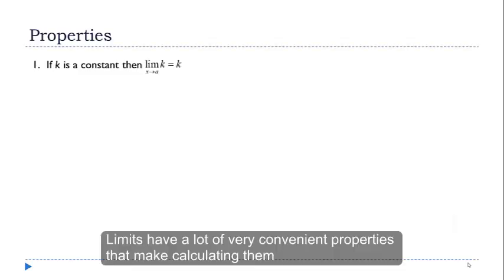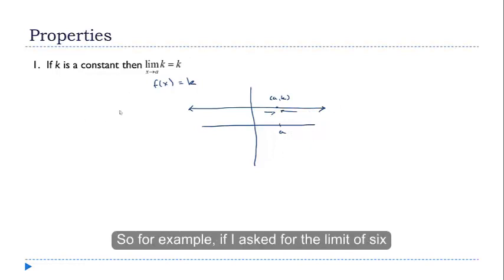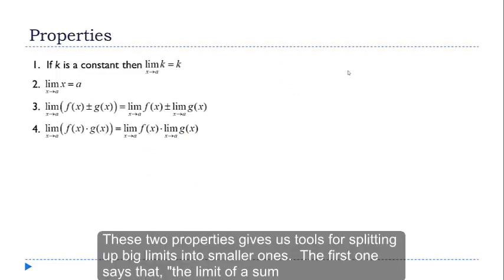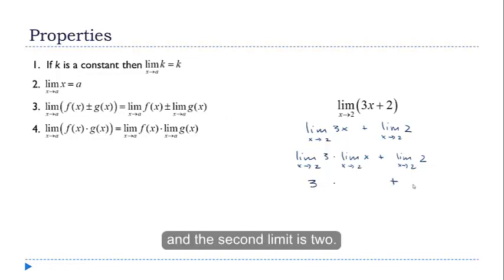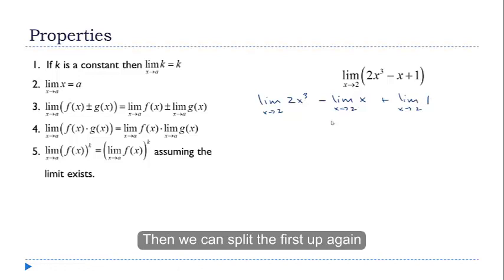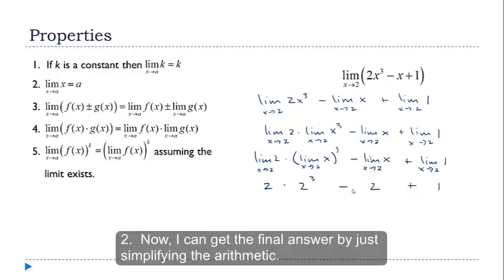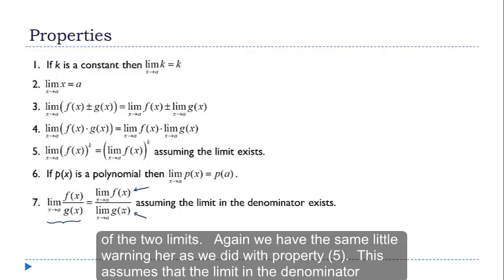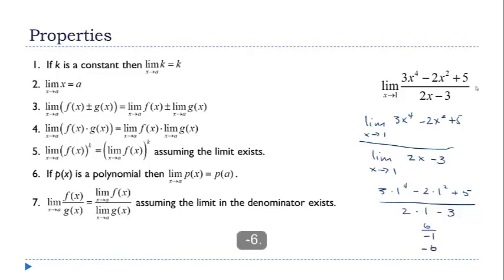Properties of Limits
Limits have a lot of useful properties that make calculating the limits of bigger, more complicated functions easier.